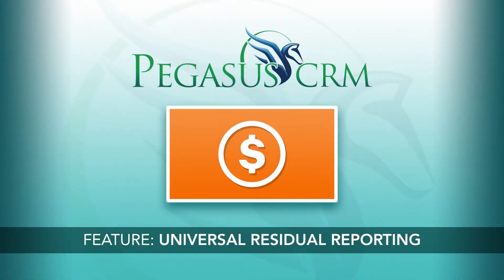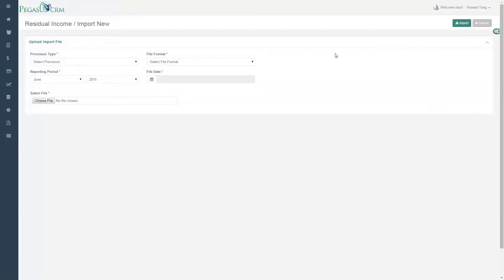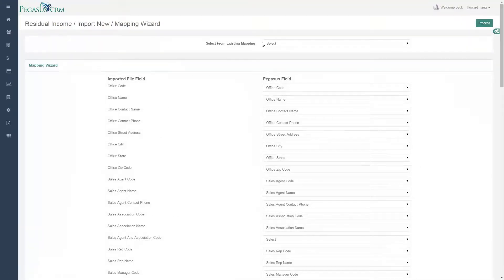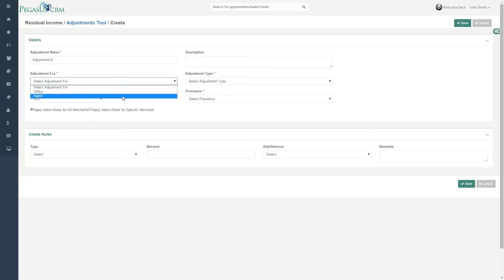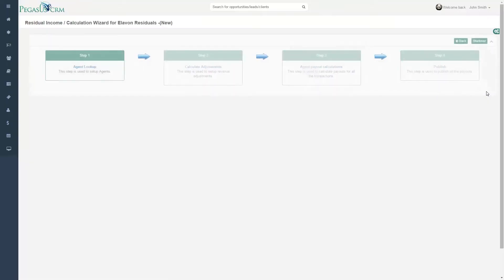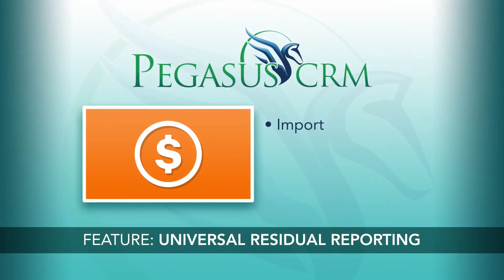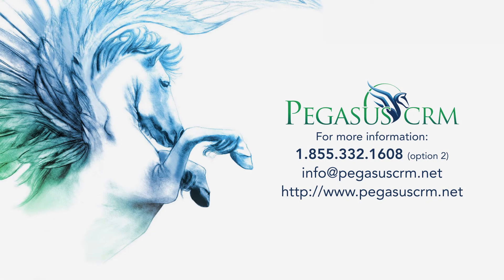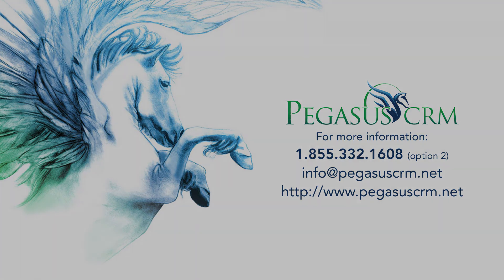Pegasus CRM: Universal Residual Tool Overview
A brief overview of the Universal Residual Tool feature in PegasusCRM.